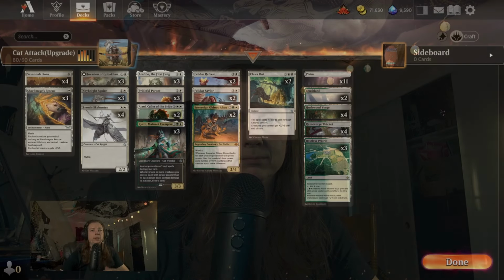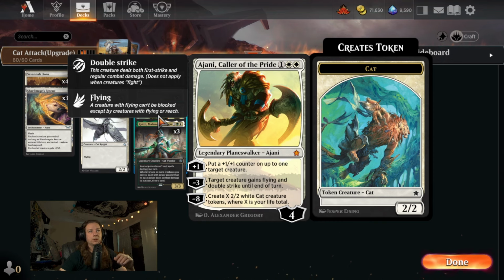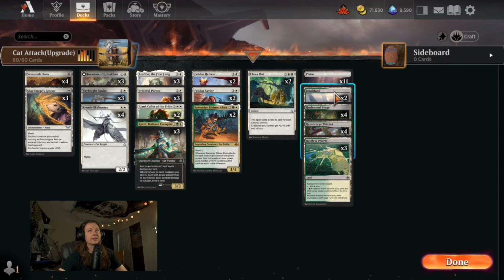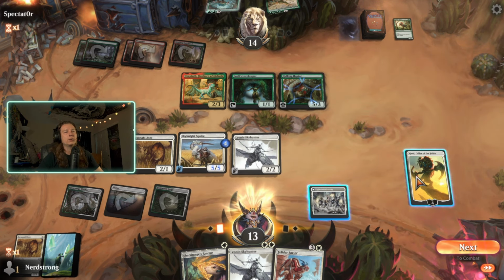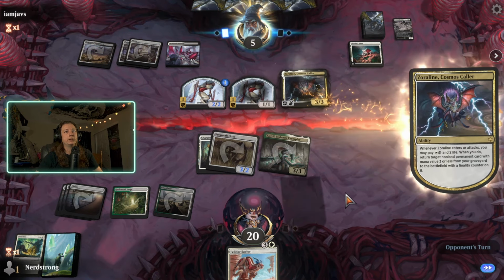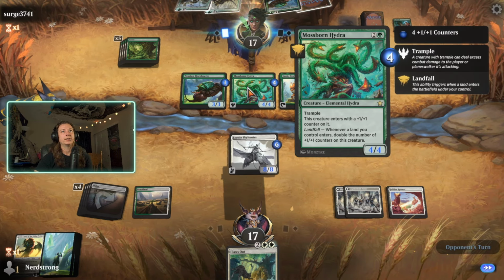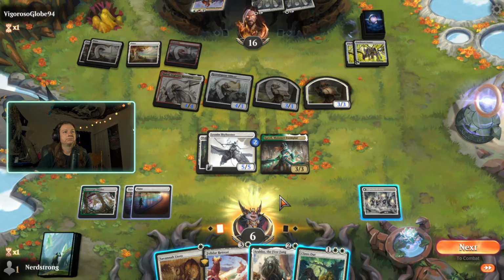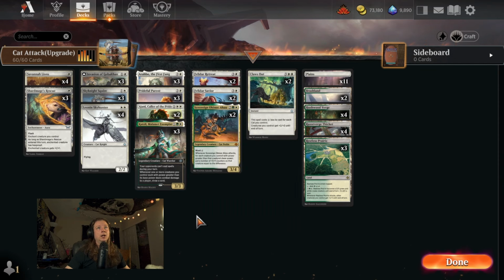How to Upgrade the Cat Attack Starter Deck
Foundations gave us a bunch of fresh starter decks on Magic Arena so that means we have a new crop of beginner friendly decks to build and upgrade. So lets get to it with our first deck "Cat Attack"!